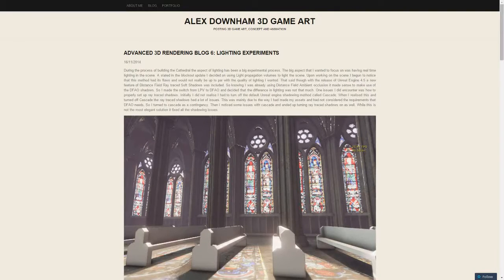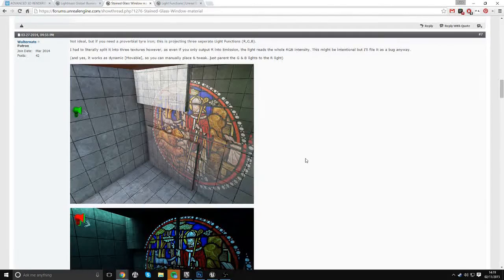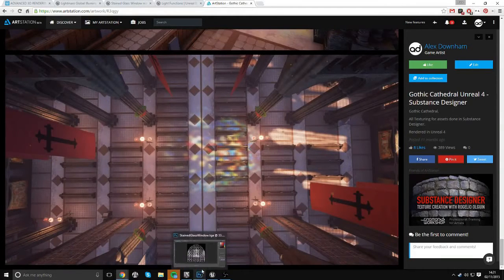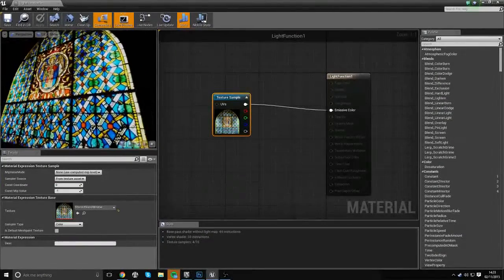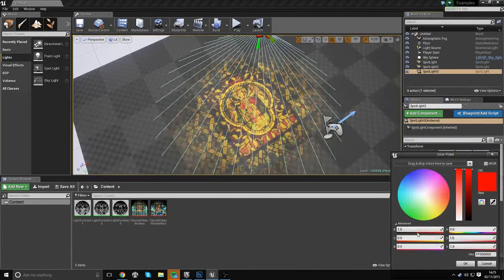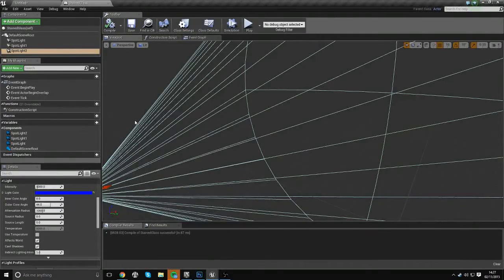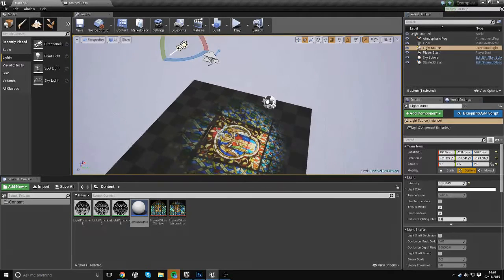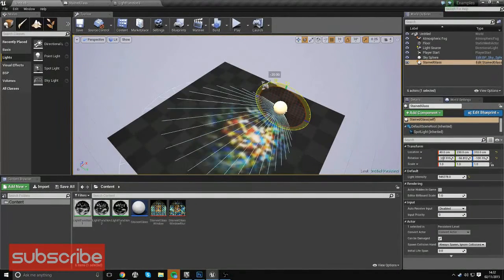Unreal Engine 4: Dynamic Stained Glass Tutorial